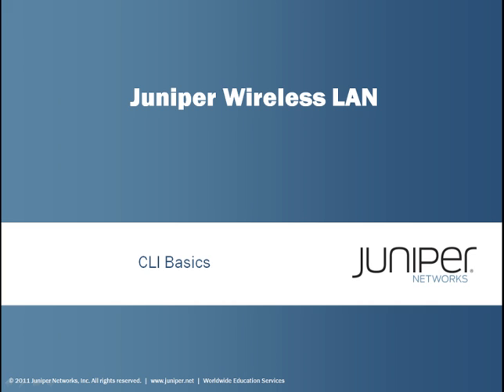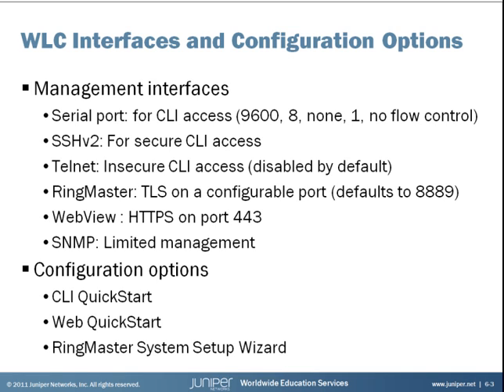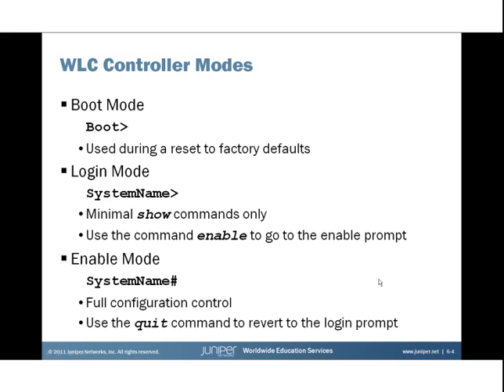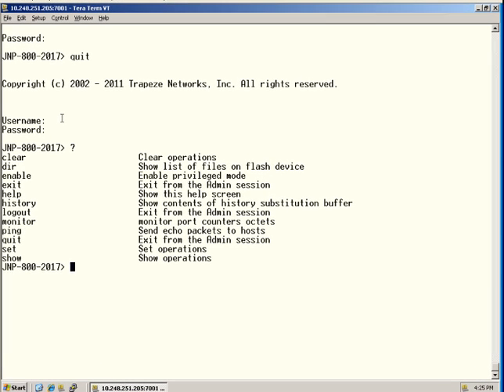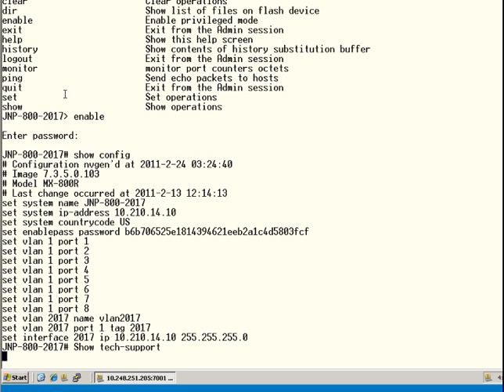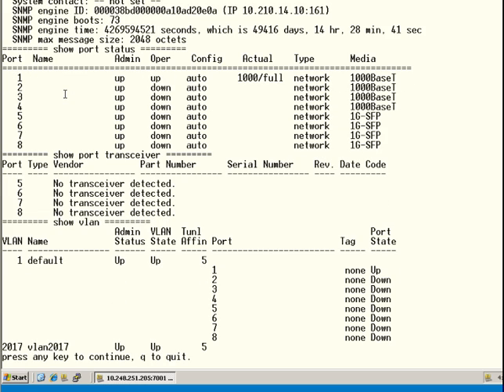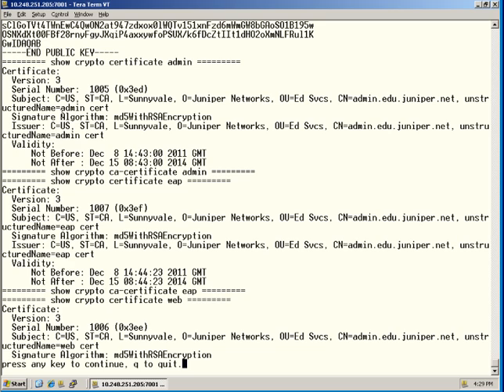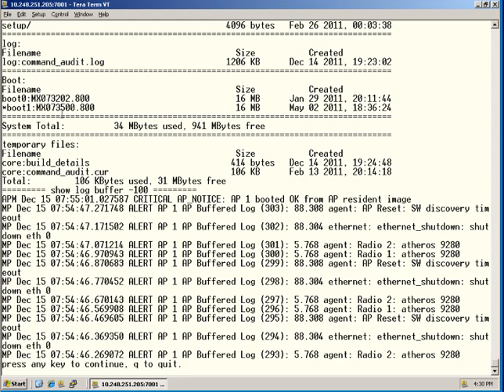Juniper Wireless LAN CLI Basics Learning Byte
The Juniper Wireless LAN CLI Basics Learning Byte explains the three modes of the Wireless LAN Controller used for setup, management, and configuration. It also demonstrates the Login procedure and some of the basic commands used in the Configuration Mode known as the Enable mode.

This Learning Byte is appropriate for beginning and intermediate users of the Juniper Wireless LAN system or anyone looking to learn more about Wireless Controller CLI.